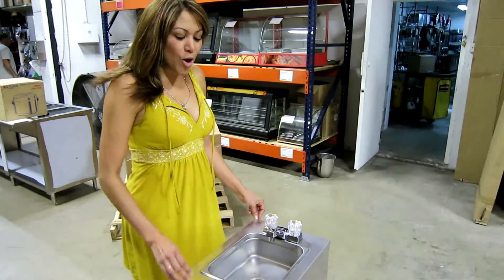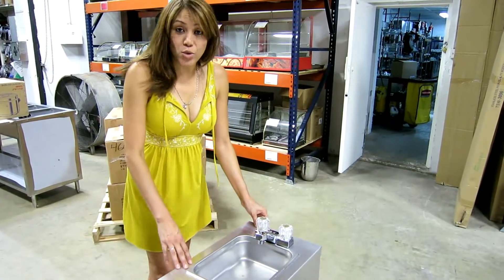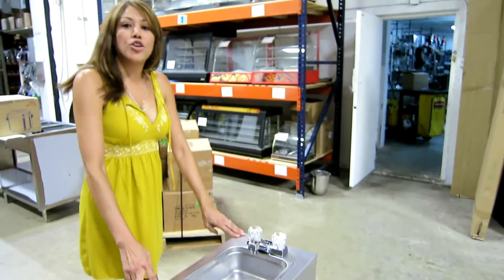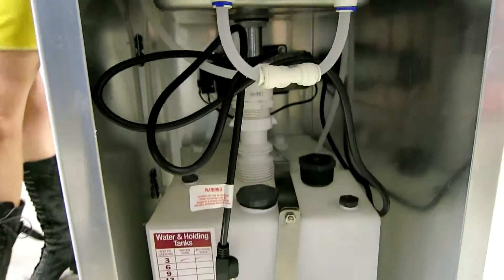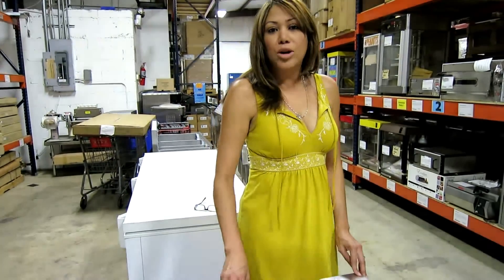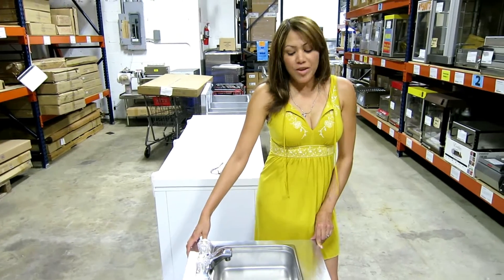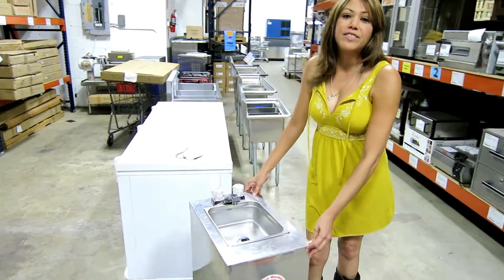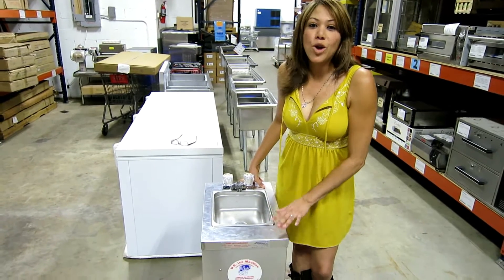Aluminum Lightweight Portable MINI Sink